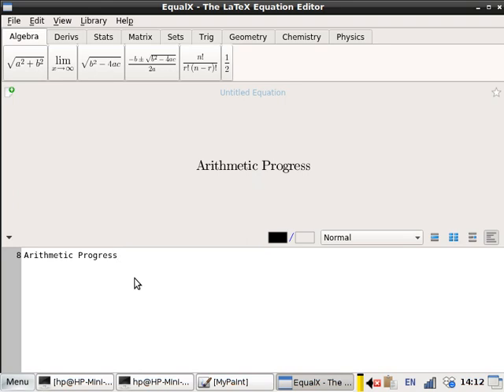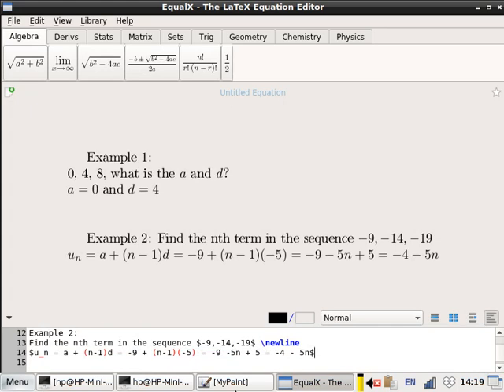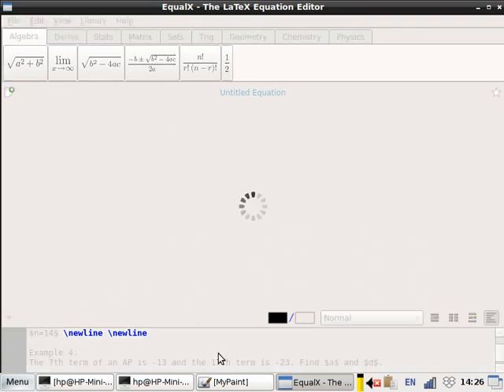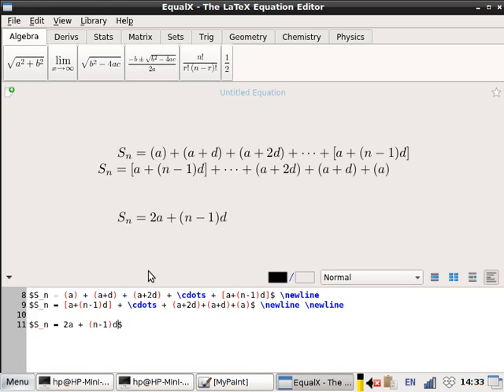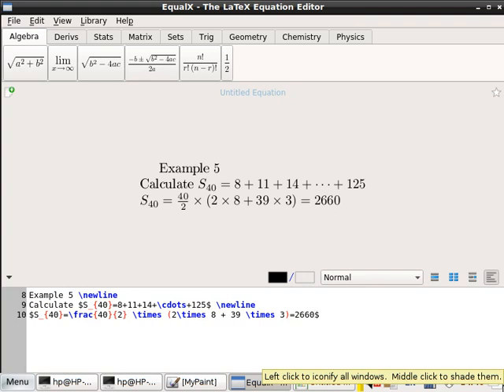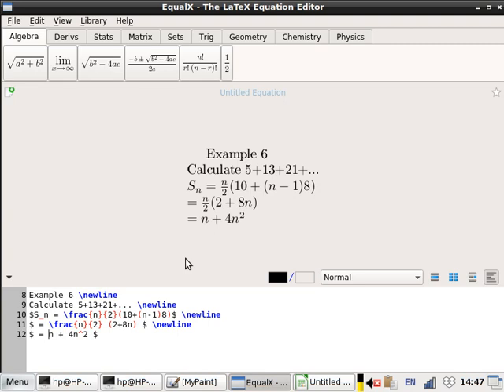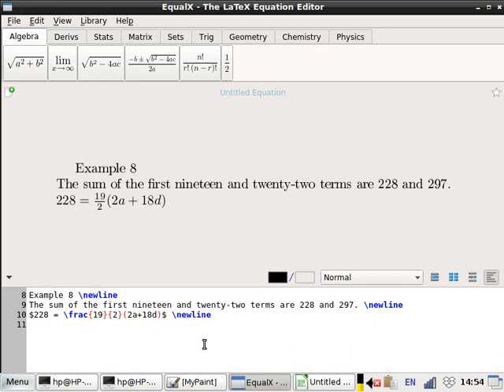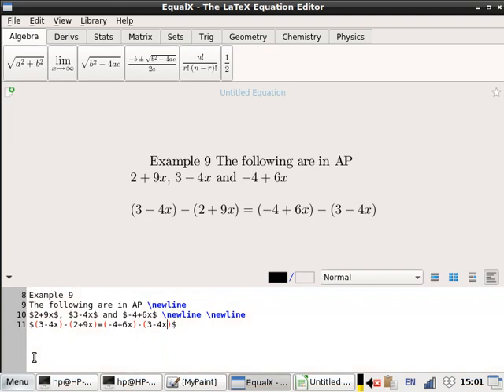Maths for Science | 1819 Intake 1 | Lesson | Arithmetric Progression